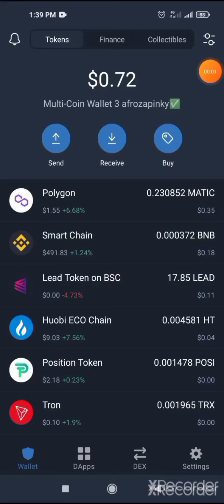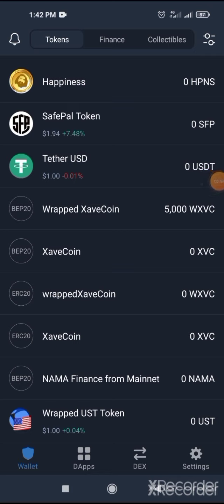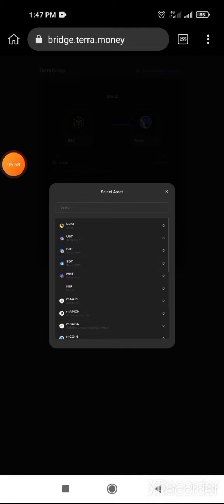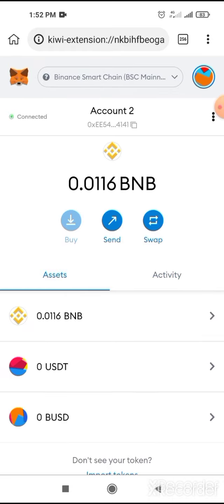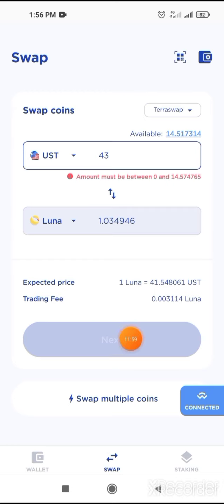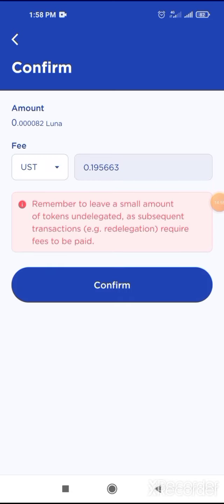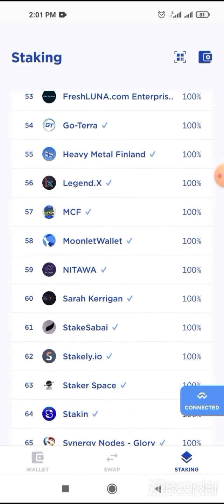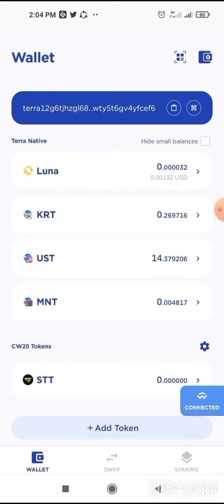Stake Luna For Luna Airdrops.🛰️🛰️ Talis,Orion,shade Protocol Airdrops confirmed✅ (20$-1000$)